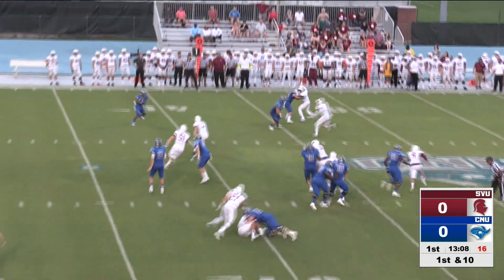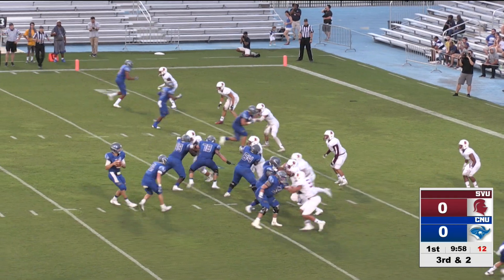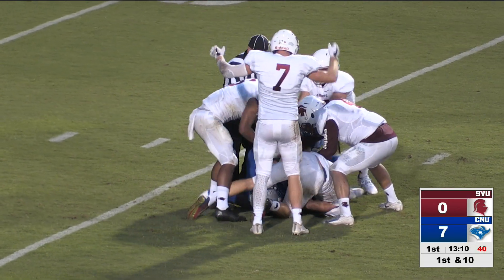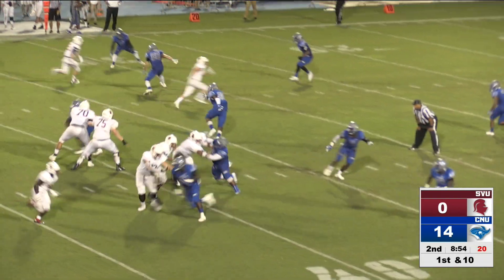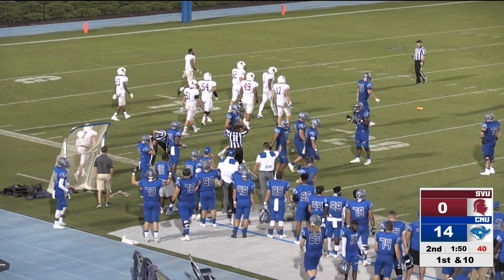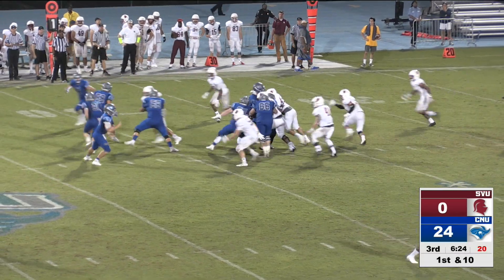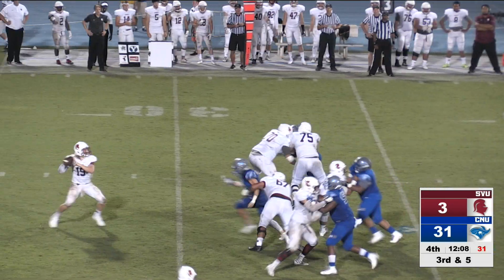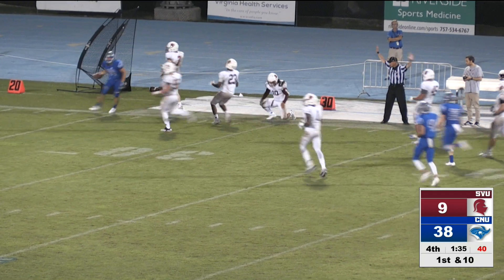Football defeats Southern Virginia 38-9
Jack Anderson went 23-38 passing for 278 yards and three touchdowns